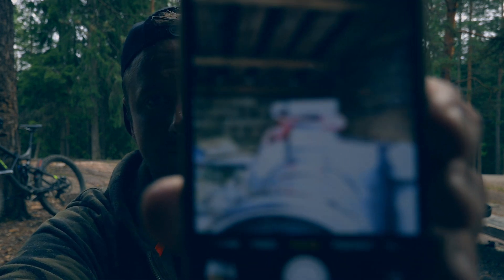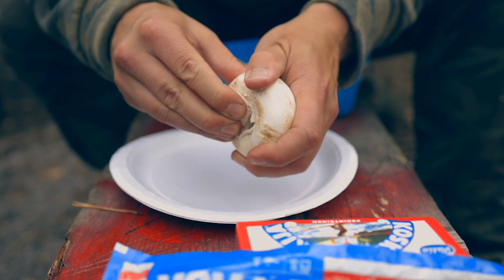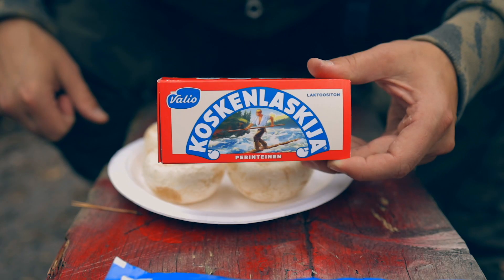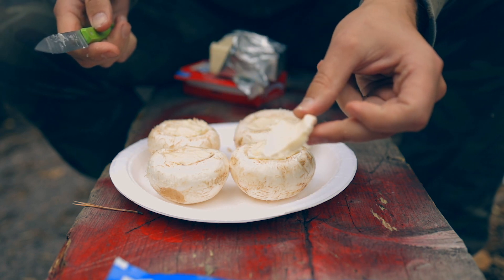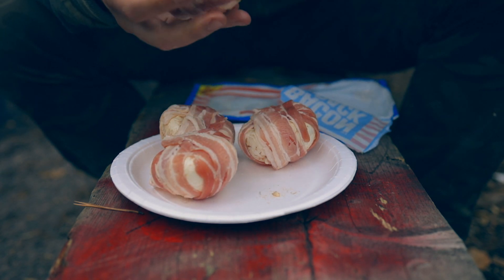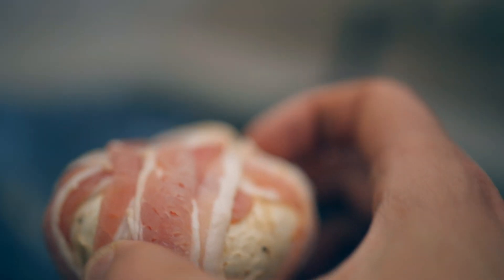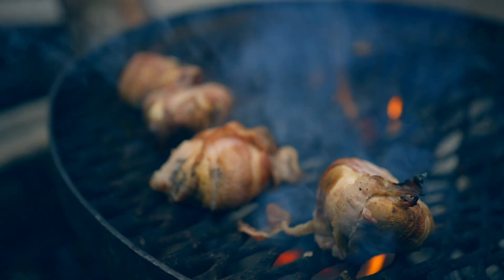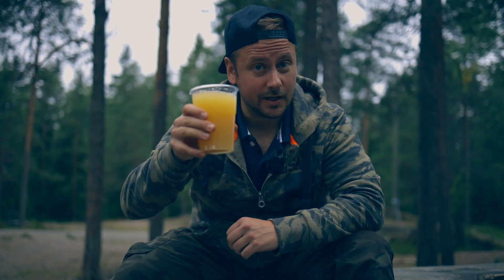CHEESE filled BACON wrapped MUSHROOMS! | First Time Using Canon EOS-R practice makes perfect..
Hey Guys this video is just to try out a Canon eos-r camera which I got for loan from Canon. Thank you Canon!

Now the recipe of the mushrooms as follows:

Your favourite BBQ Mushrooms
Processed cheese (or any soft cheese really)
Bacon! I did double-wrap!
Beer (optional) =)

Pizza Love Finland Facebook page!